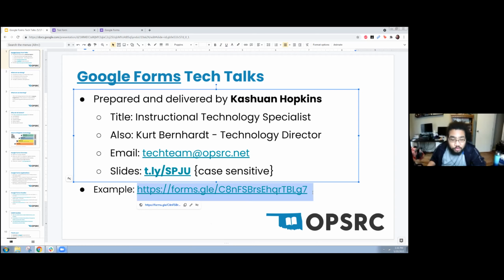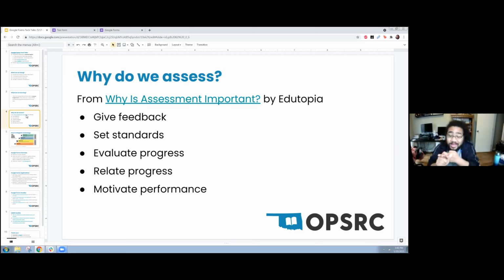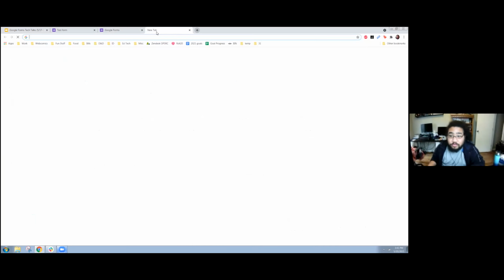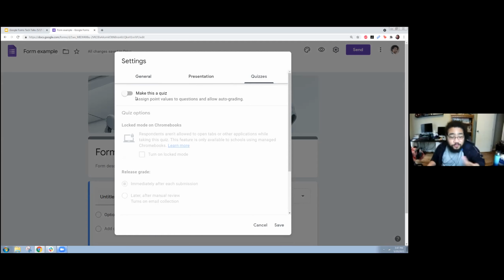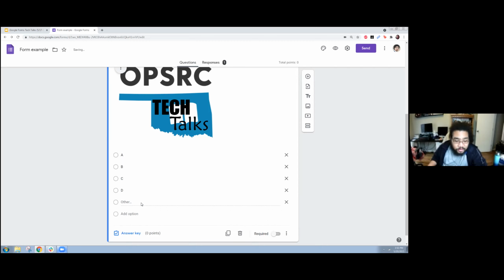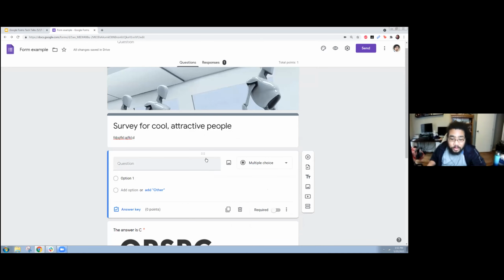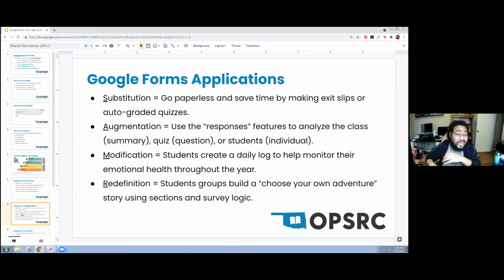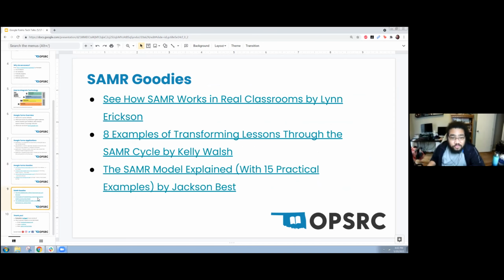OPSRC TechTalk Google Forms 5-20-2021